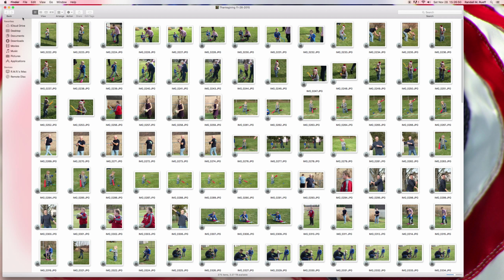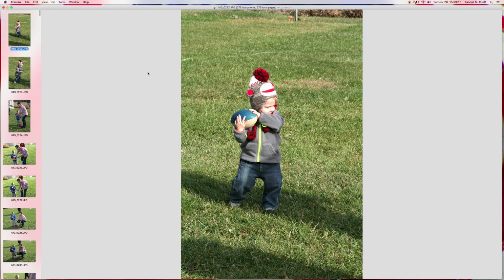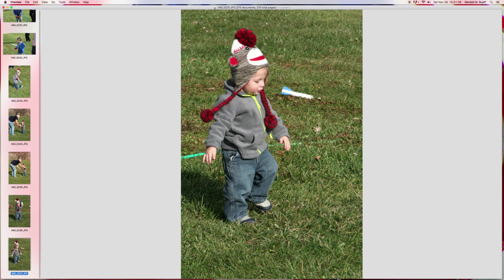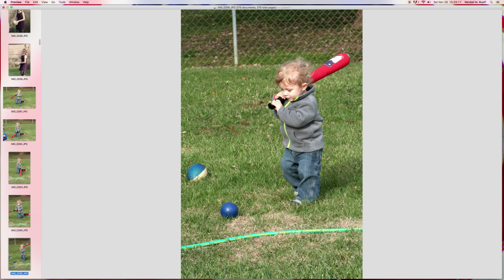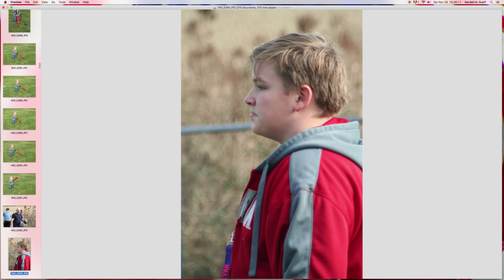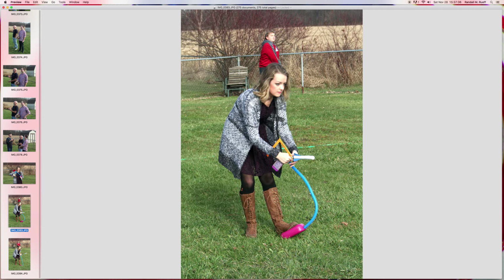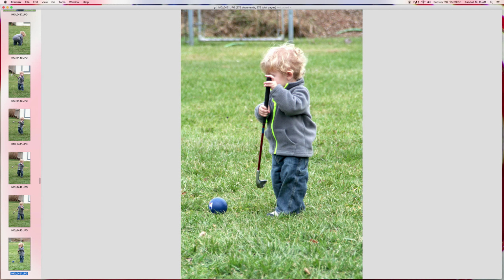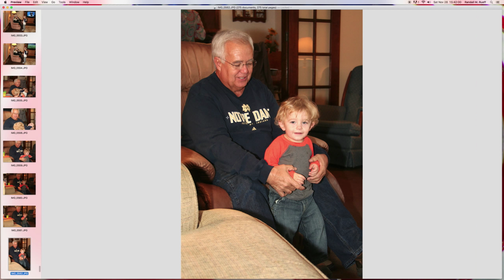Photographing Thanksgiving 2015 A.D. with my Canon EOS Digital Rebel XT & Phoenix 28-300mm Lens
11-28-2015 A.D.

U.S.A.